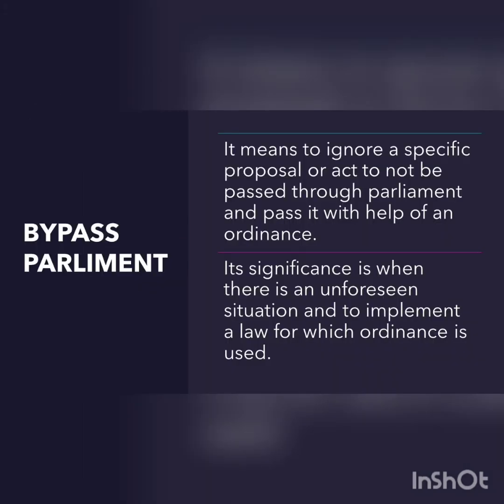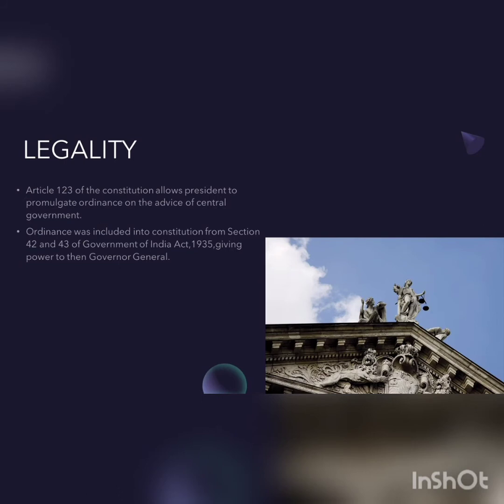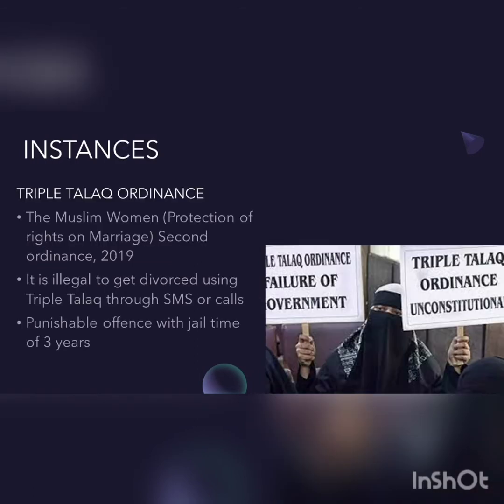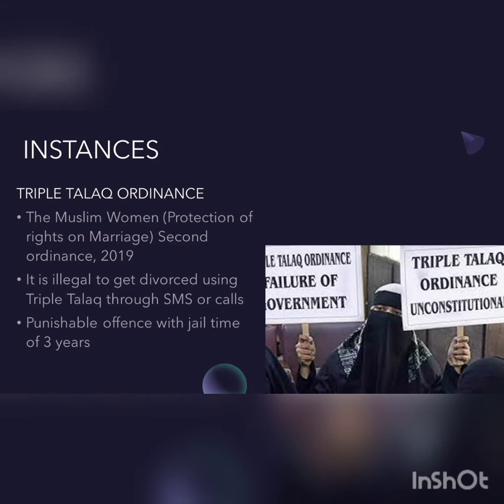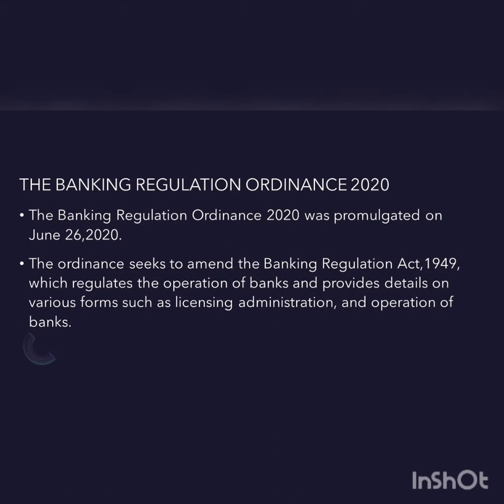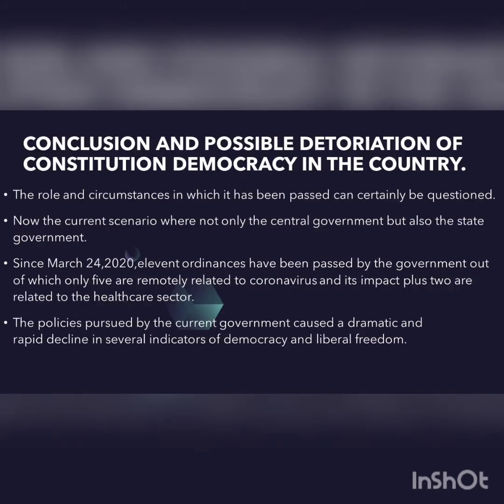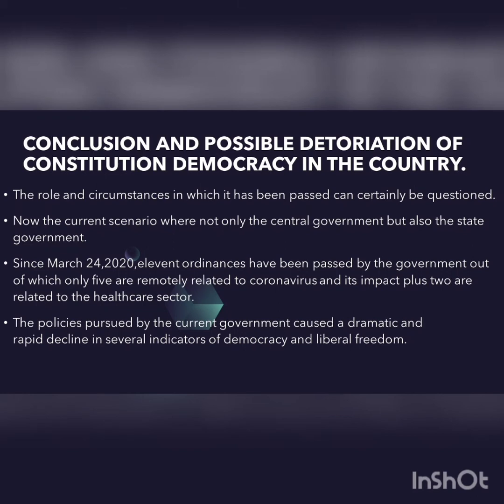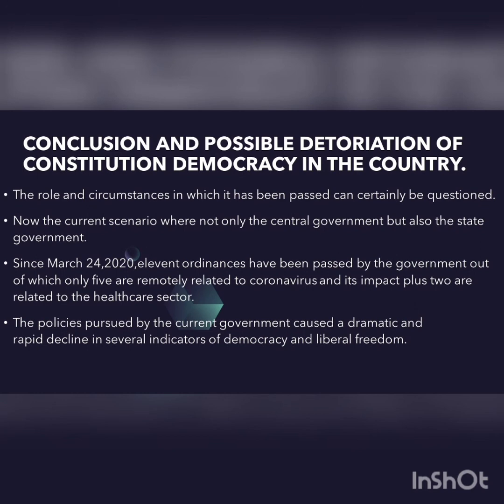Use of ordinance to bypass parliament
Content and explaied by
Rishabh Malang
Sharon Maria Robert
Akash Jelt
Jeff George
Presentation and Edited by
Saranya Hari